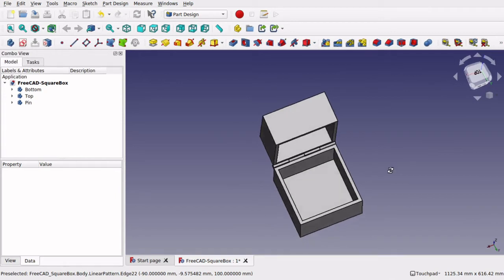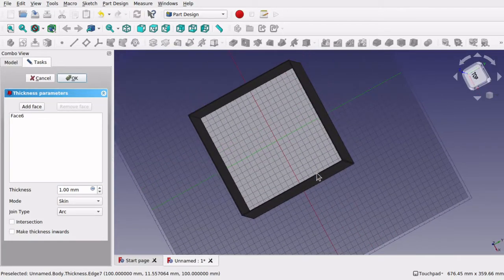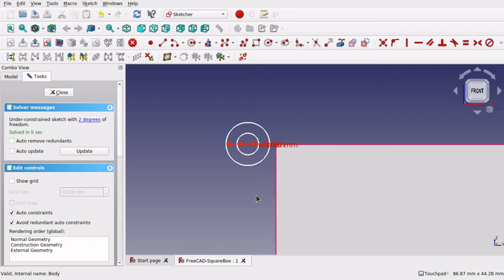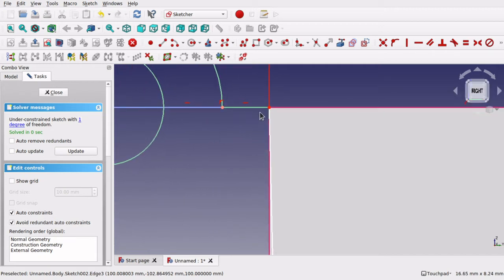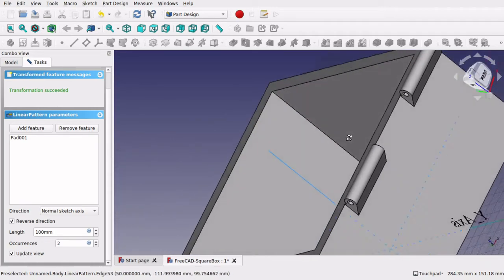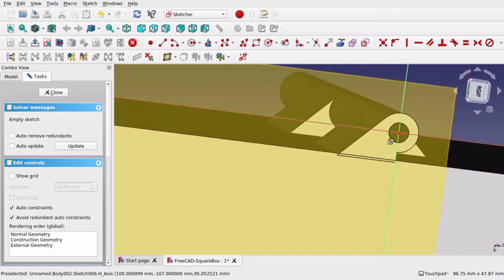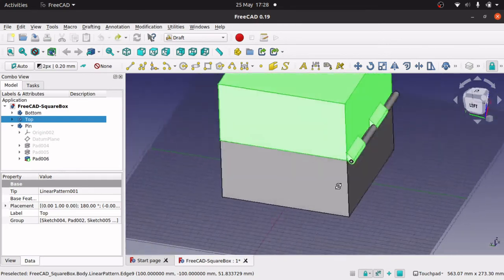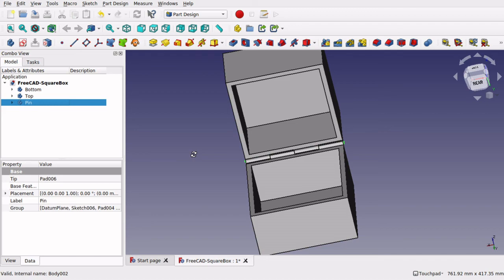FreeCAD Simple hinged box for 3D printing. Beginners Part Design Tutorial Linear Pattern for hinge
A beginner guide to modelling a simple hinged box in FreeCAD for 3D Printing using basic tools in freeCAD. We learn how to create a whole hinged box to be printed in situ by creating one side of the enclosure with a repeating hinge that is then copied, flipped / rotated and pinned to create the full box ready for slicing and printing. We use freeCAD's part design pad and the thickness tool to hollow out the box. As an alternative, if our thickness dimensions are the same for all the box walls we use the pocket tool inside of the box.

We then move onto the hinge and learn how to model the hinge and repeat it with a linear pattern. We then attach the hinge so when we copy and rotate one side of the box to make the other side the hinges connect together.  We then move on to the final part, the pin, which holds the two sides together